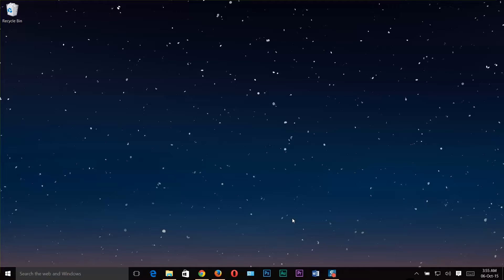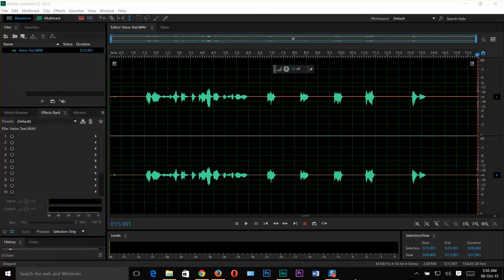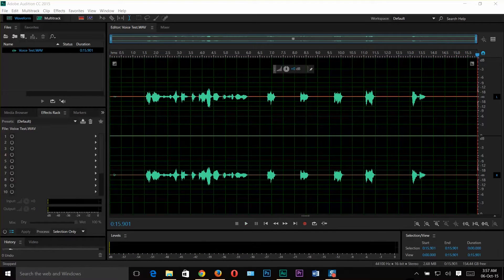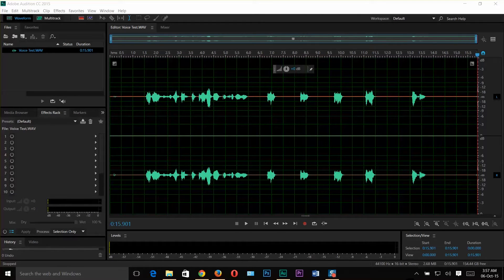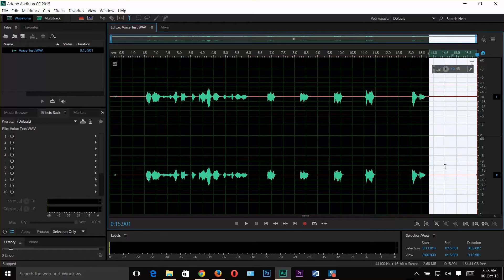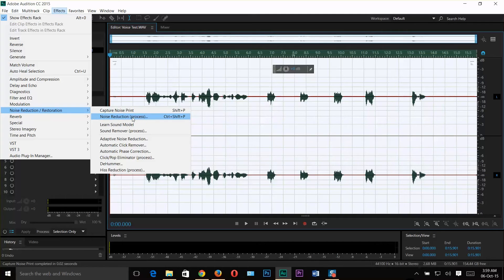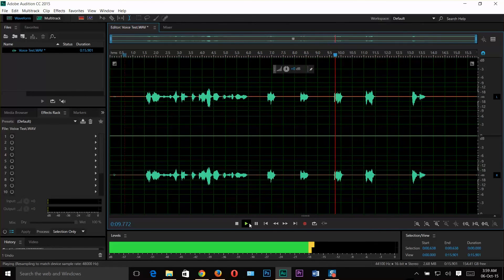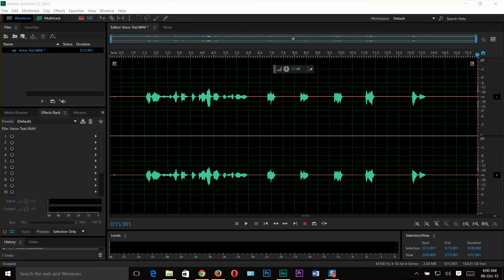How to Remove Background Noise In Adobe Audition CC 2015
This video show's you a quick tutorial on How to remove any background noise in adobe audition cc

________________________Donate Now_____________________________

Be a patron for Geeks tutorial and support more videos like this!

(We have high-quality geeks tutorial branded merchandise now available for our dear fans, your support means a lot to me, thank you.)